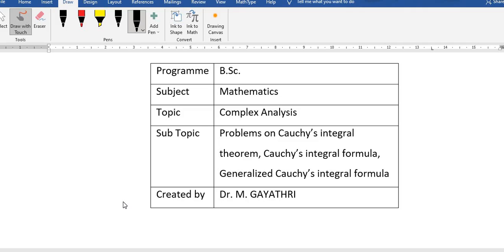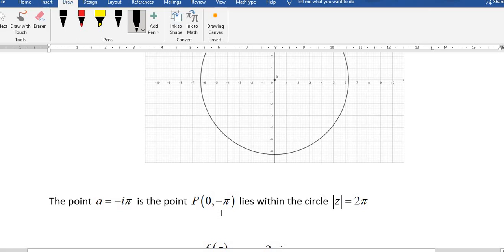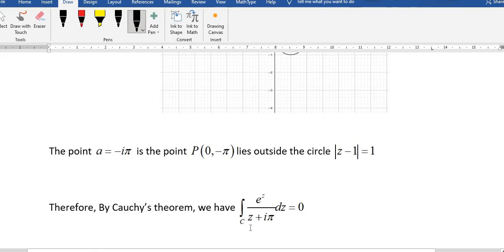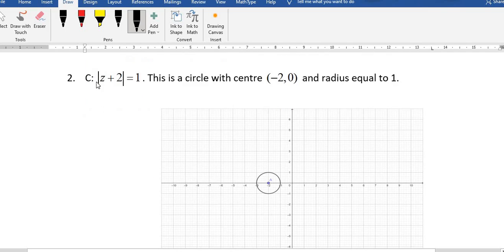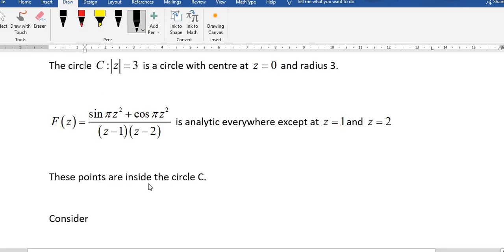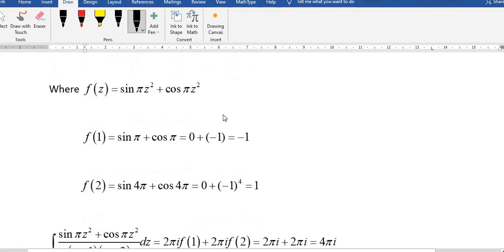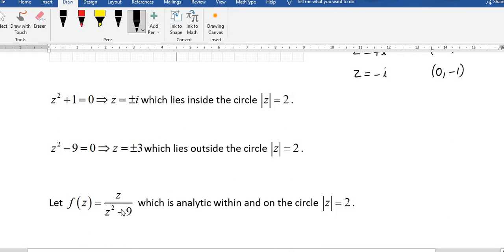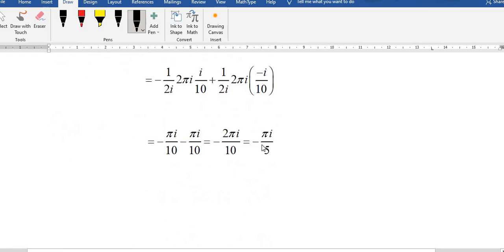Complex Analysis Video 13